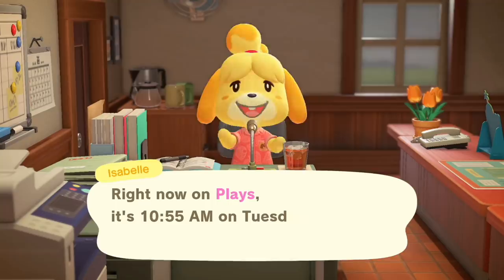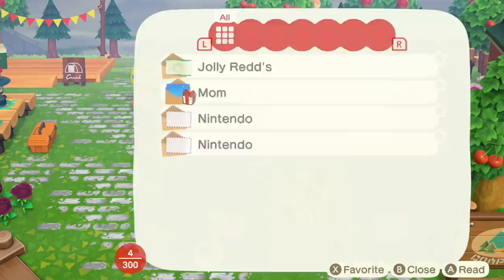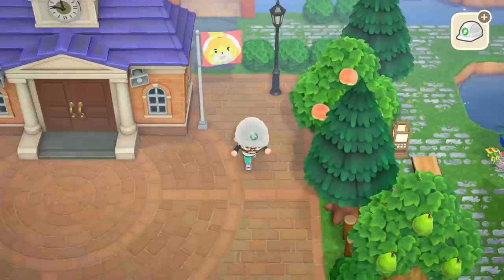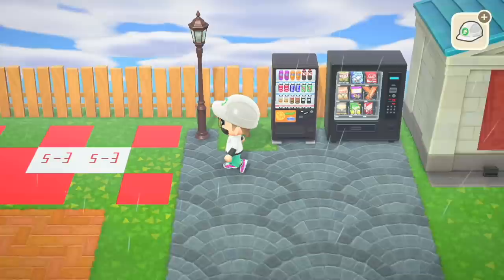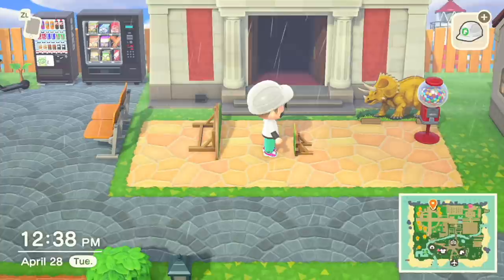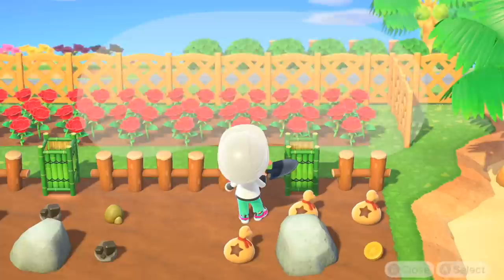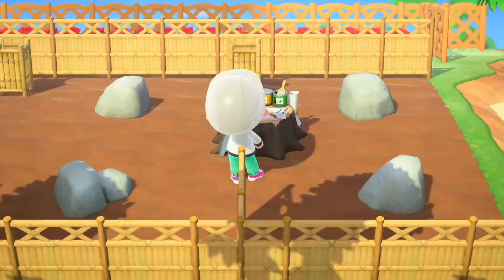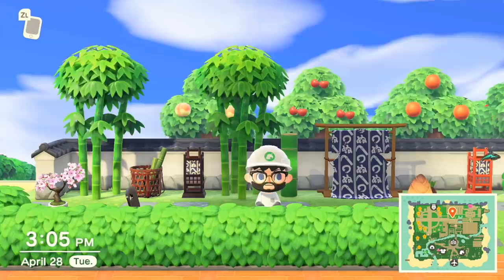Urban Development - Animal Crossing New Horizons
Day 29 on Plays Island in Animal Crossing New Horizons is a day for touching up the town and our urban-formatted areas!